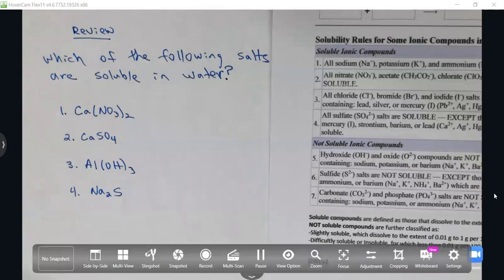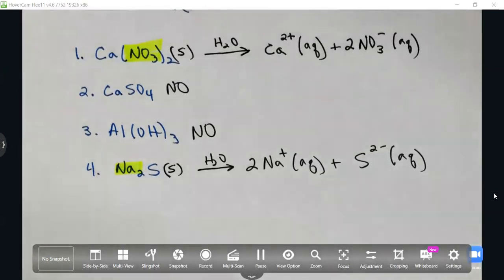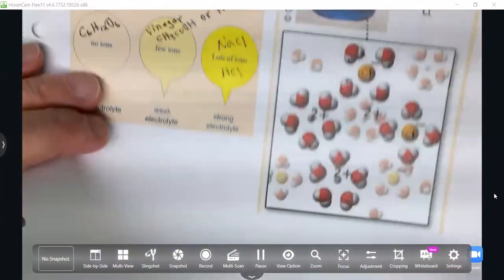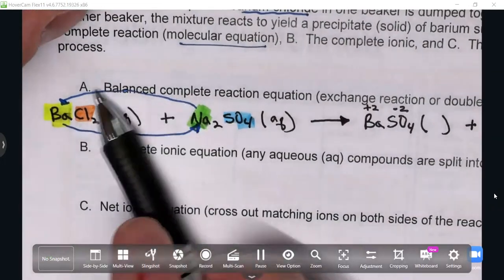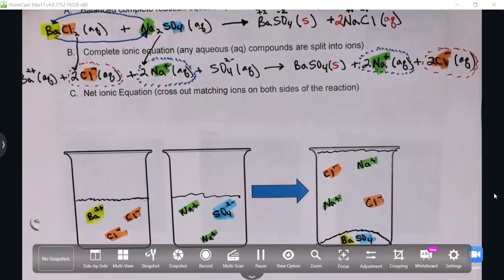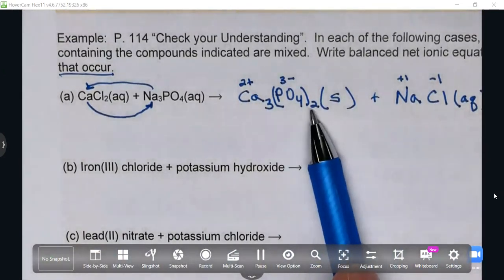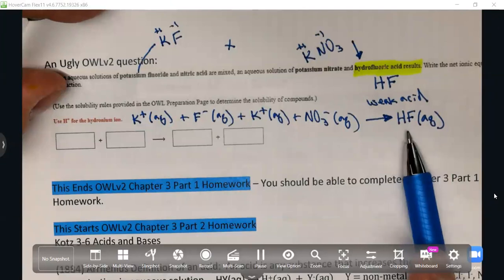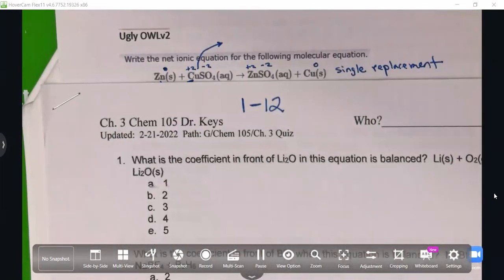Ch. 3 Day 2 Net Ionic Equations